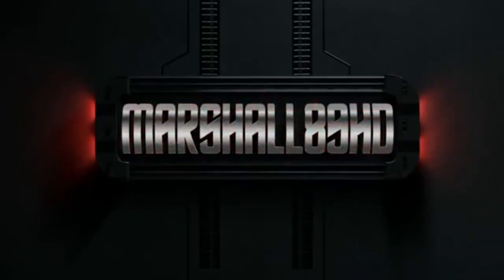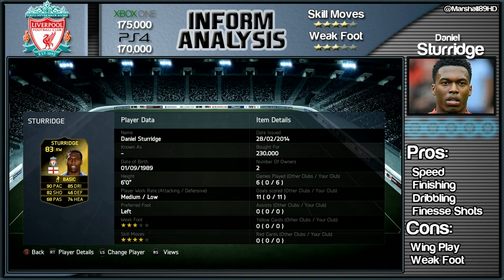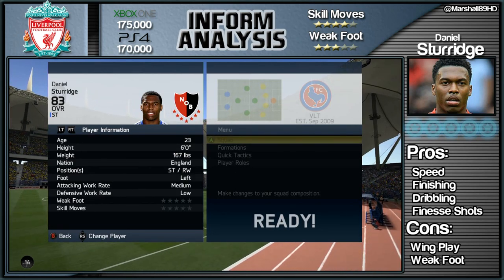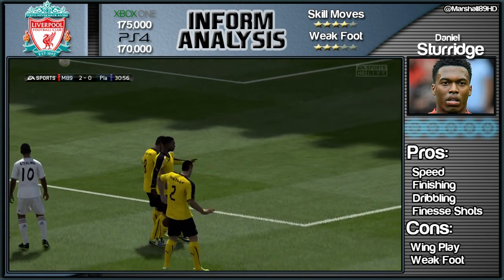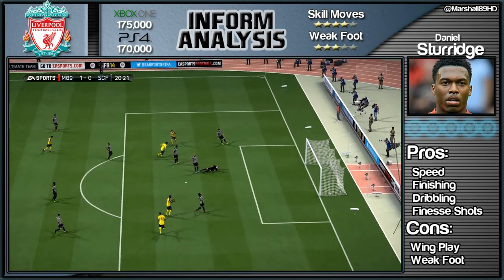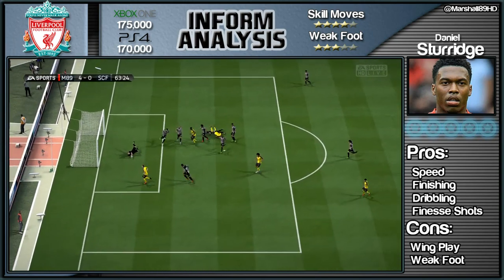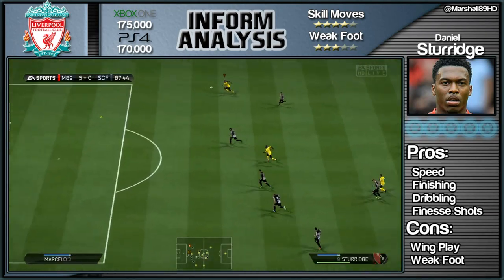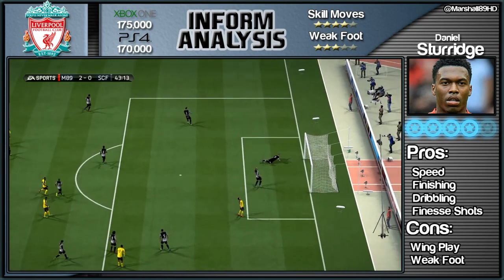FIFA 14 UT - Inform Analysis - Daniel Sturridge || IF Ultimate Team Player Review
Liverpool striker Daniel Sturridge is the latest Inform FIFA 14 Ultimate Team, Team of the Week, card to be reviewed. Will the England International be worth your coins?

Full TOTW 24 squad:

GK: Raphael Schäfer, 1. FC Nürnberg
CB: John Terry, Chelsea
CB: Adil Rami, Milan
CB: Semih Kaya, Galatasaray SK
RM: Thomas Müller, Bayern München
CM: Jordan Henderson, Liverpool
RM: Cejudo, CA Osasuna
CAM: Daniel Ludueña, U.N.A.M.
RW: Daniel Sturridge, Liverpool
ST: Olivier Giroud, Arsenal
ST: Zlatan Ibrahimović, Paris Saint-Germain

SUBS

GK: Anthony Lopes, Olympique Lyonnais
CB: Gavin Gunning, Dundee United
CM: David Syers, Scunthorpe United
CAM: Gonzalo Castellani, Godoy Cruz
ST: Alan, Red Bull Salzburg
ST: Cheick Diarra, FC Istres
ST: Marcin Robak, Pogoń Szczecin